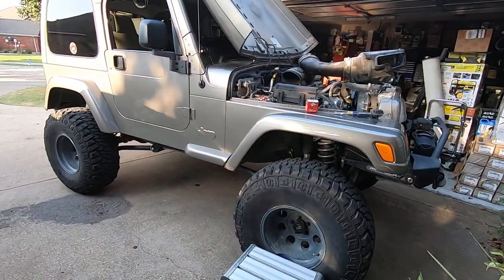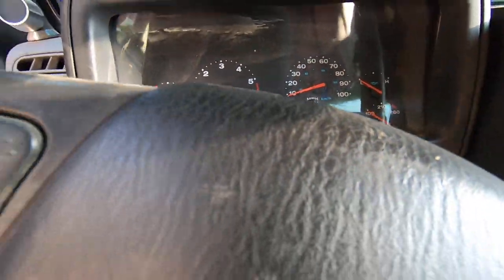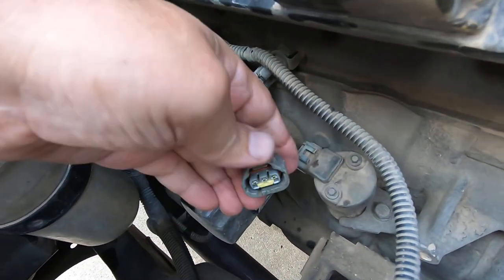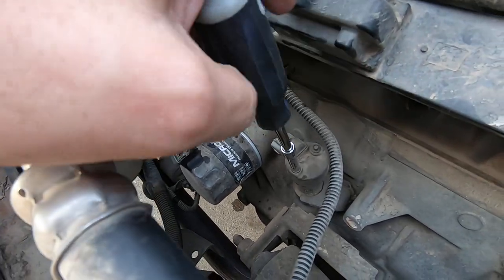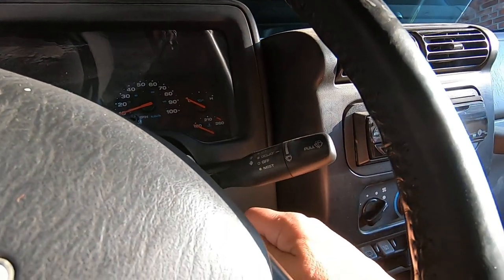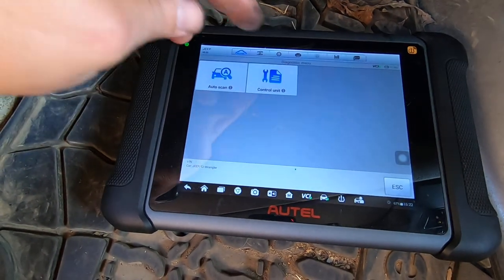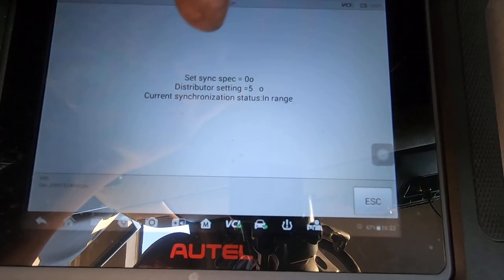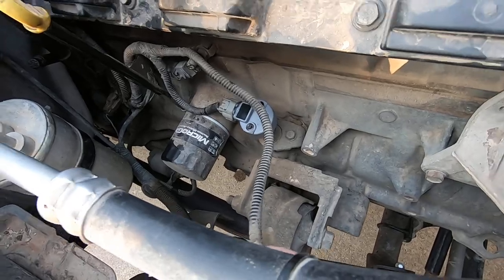2004 Jeep Wrangler Hard to Start / No Start with Code P0340 Cam Sensor and Synchronizer adjustment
This jeep was very hard to start and the scan tool readings were showing out-of-sync cam/crank readings.
Camshaft Position Cam Sensor 917-727 Jeep Cherokee Grand Cherokee Wrangler TJ 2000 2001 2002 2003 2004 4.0L
New Camshaft Synchronizer Assembly W/Sensor Replacement For Grand Cherokee TJ Wrangler 4.0L 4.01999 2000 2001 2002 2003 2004
Autel MS906TS
Autel MS906BT
Autel MS906